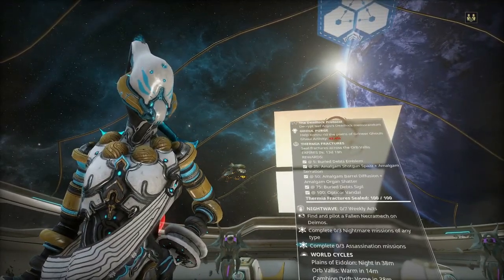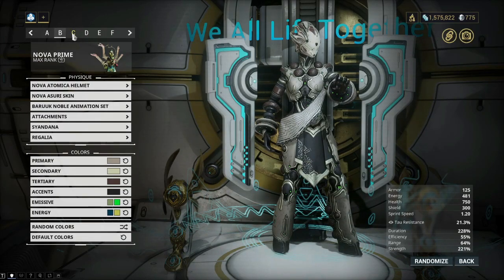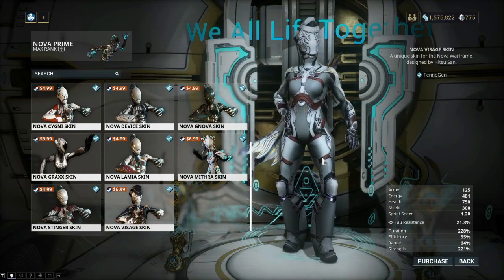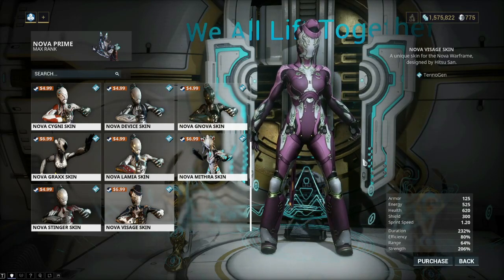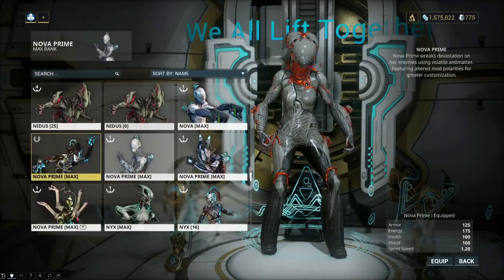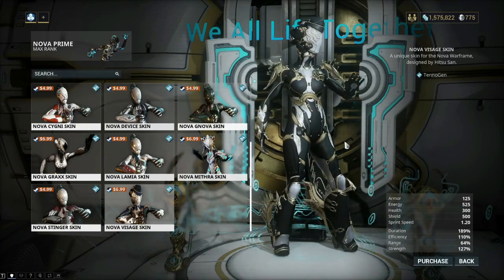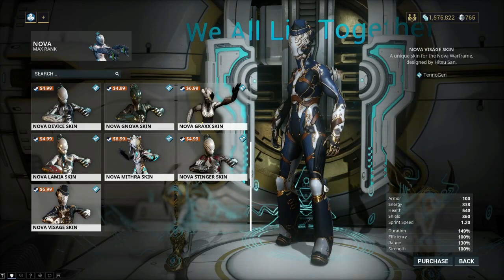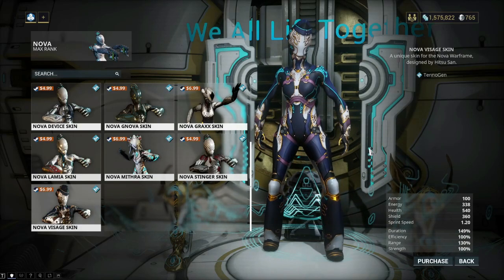Quick Look at Nova Visage Skin | Warframe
This is a Tennogen I've always wanted to get in and play around with. I love the design and I think the only thing keeping me from buying this is having to farm up another Nova Prime.